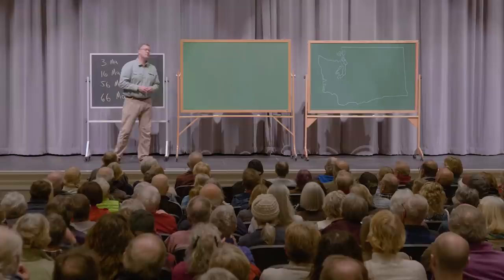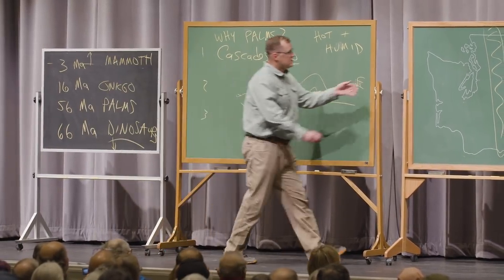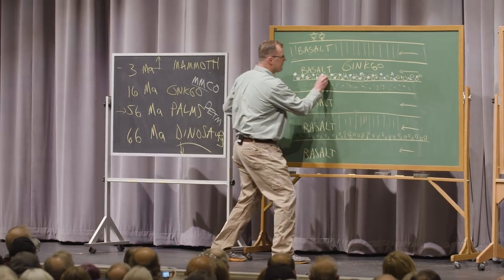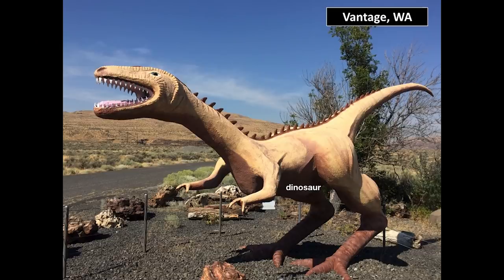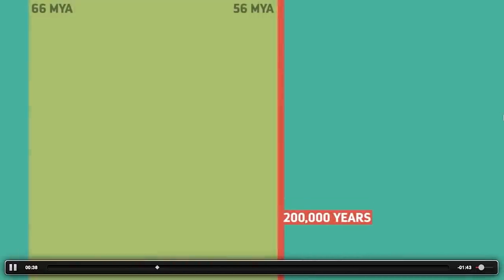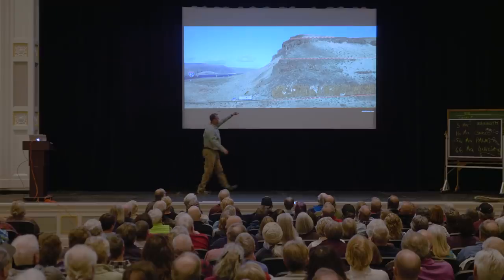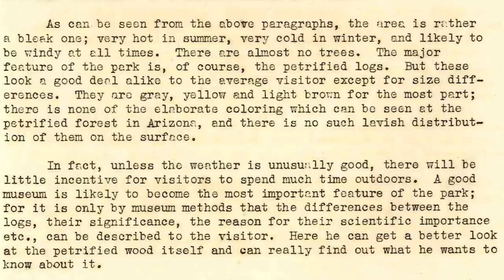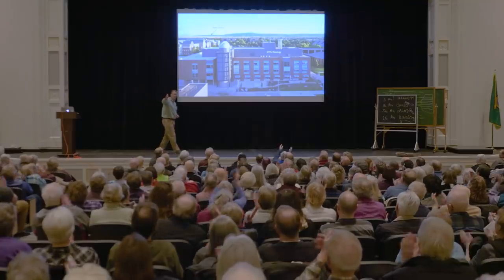Plant Fossils in the Pacific Northwest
From 2019:  CWU's Nick Zentner lectures in downtown Ellensburg, Washington, USA.